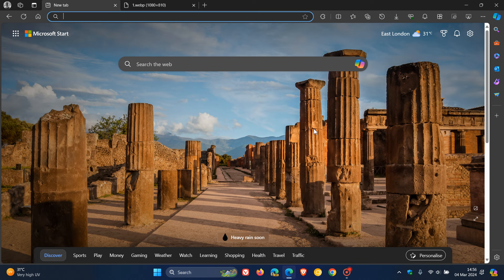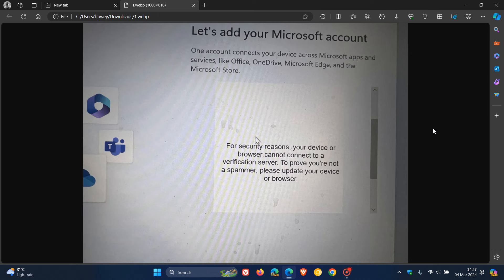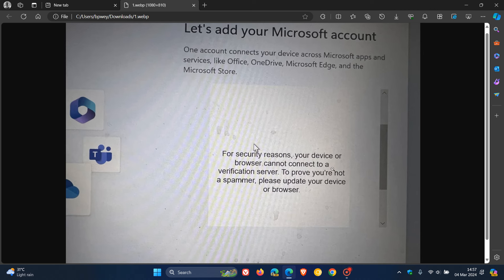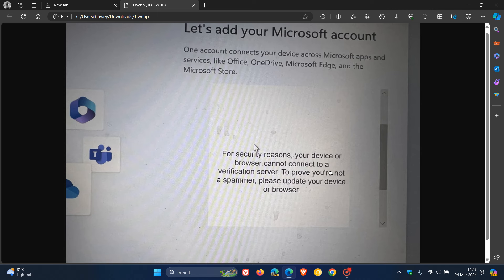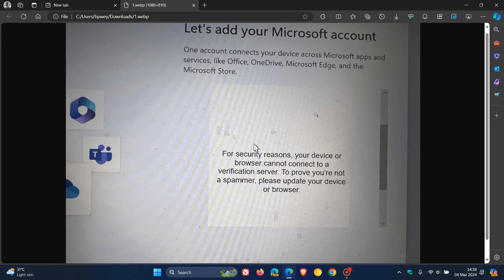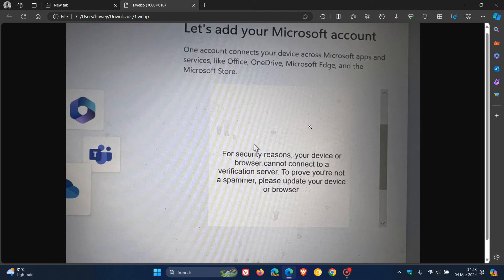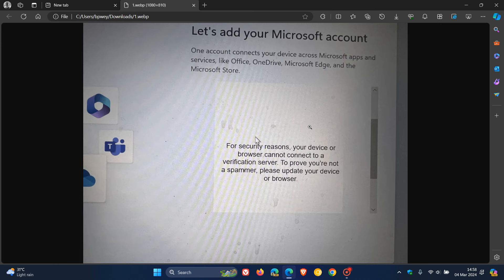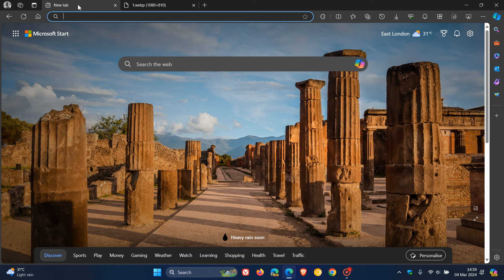Microsoft wants you to update Edge when installing Windows 11...very strange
You can bypass the network connection requirement during setup by pressing shift + f10, then entering "oobe\bypassnro" and pressing enter.